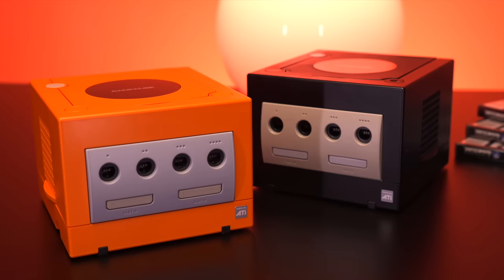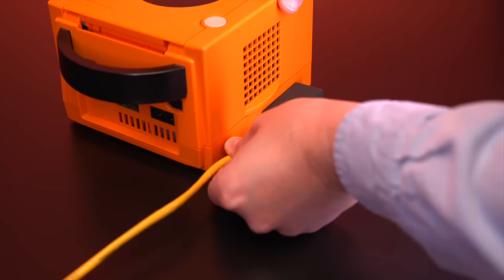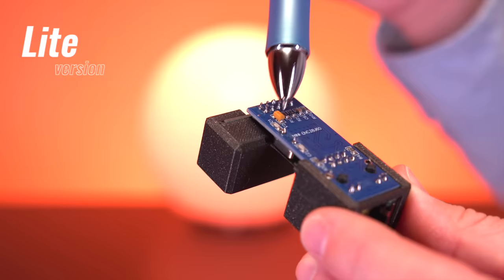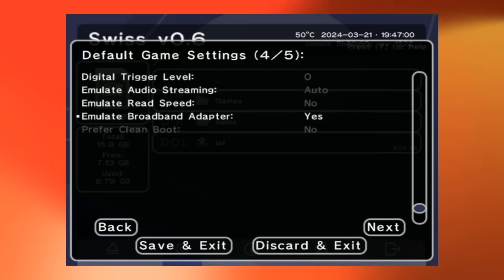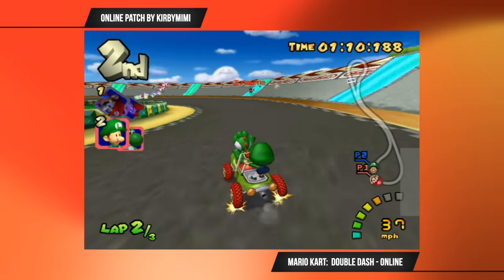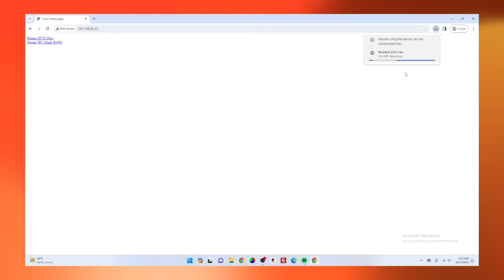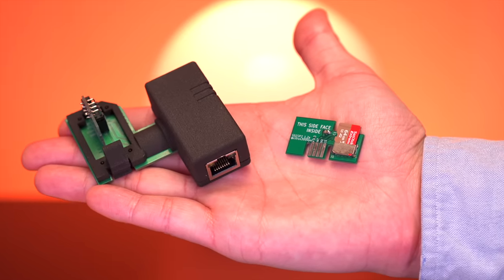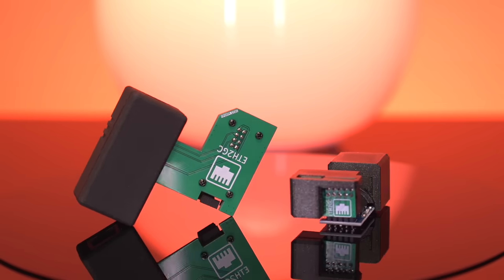DON'T Buy A Gamecube Broadband Adaptor. THIS Is CHEAPER!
Use this link to SAVE $5 on your first order at PCBWay

UPDATE:  Extrems has notified me that no configuration of Swiss is required to get the ETH2GC to work.  Once you update to the latest version of Swiss, the ETH2GC is ready to go, just plug and play!  If you enable Broadband Adapter emulation by default, it will disable memory card emulation for all games.

An affordable alternative (also open-source) to the Official Nintendo Broadband Adaptor has arrived, and it’s incredible!  Let’s take a look!

► Purchases SD Gecko

Timestamps
0:00  Intro
3:00  ETH2GC Hardware
4:32  How To Setup Swiss
7:07  Features
11:49  Pros and Cons